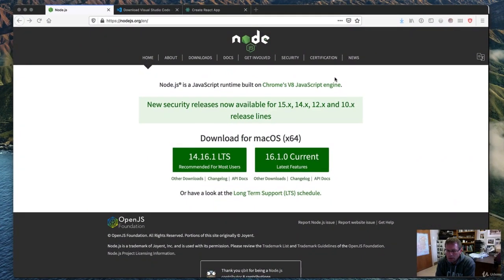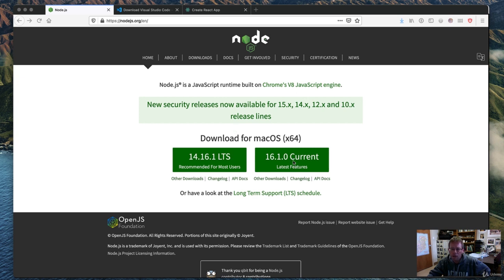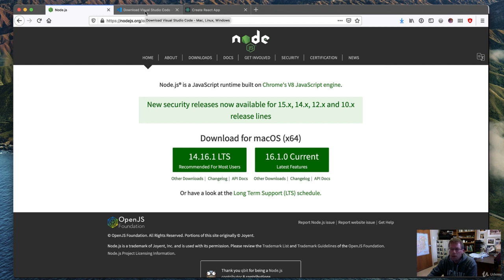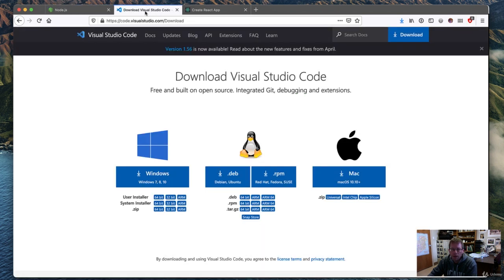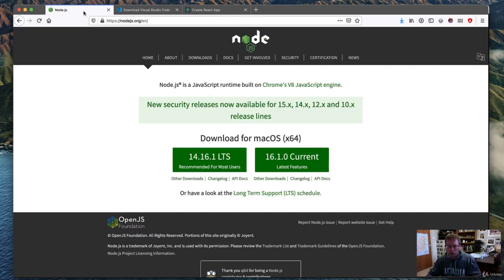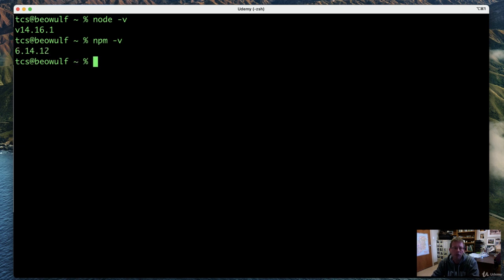Ep3 Installing node js and an IDE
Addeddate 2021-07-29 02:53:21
Identifier working-with-react-and-go-golang
Scanner Internet Archive HTML5 Uploader 1.6.4
Source torrent:urn:sha1:cd2aaa6677ca5c99a1e5efb50463fbf4de73727e